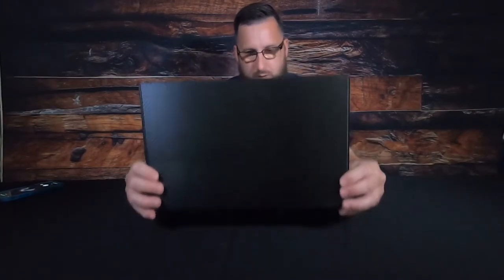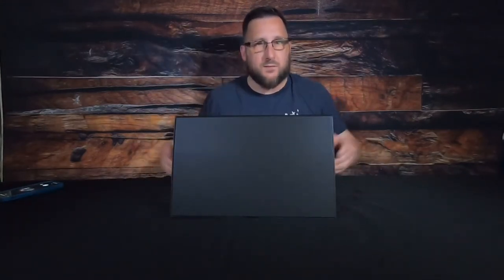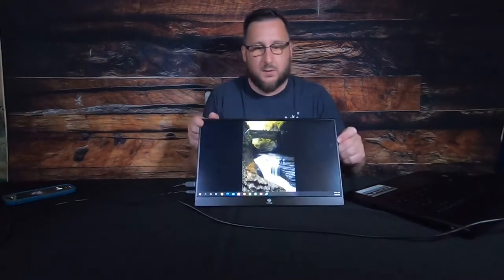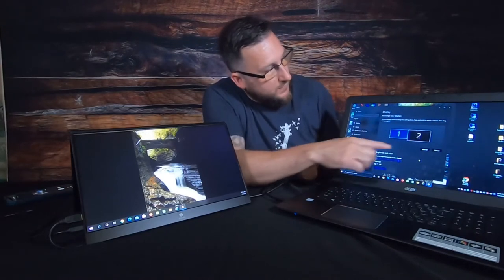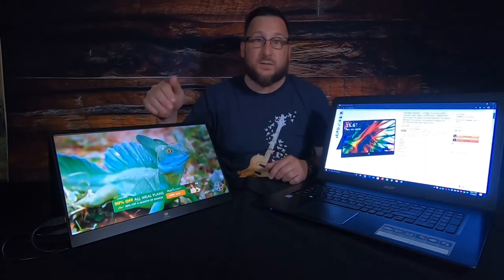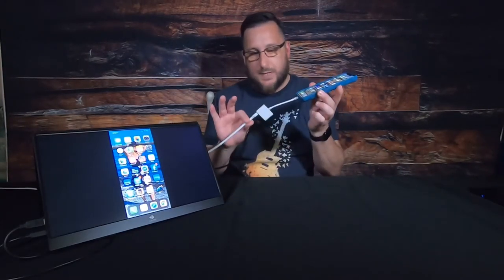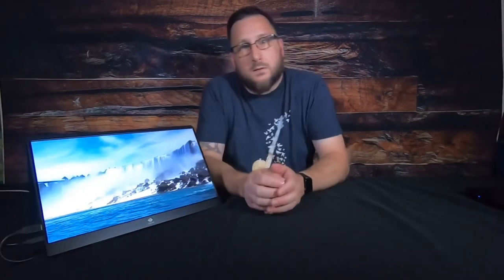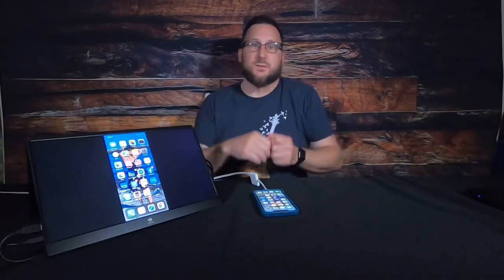Z-Edge 15.6 Inch Monitor Review